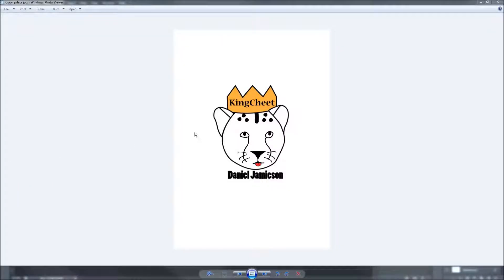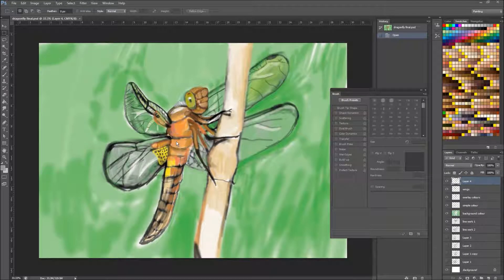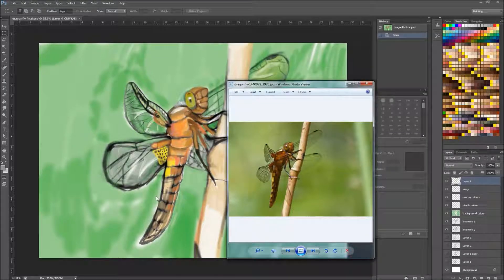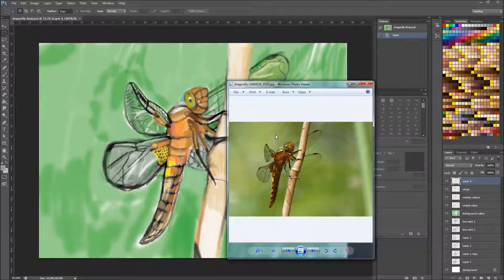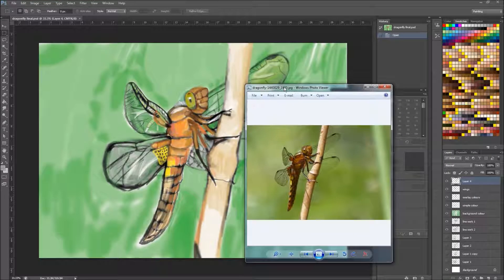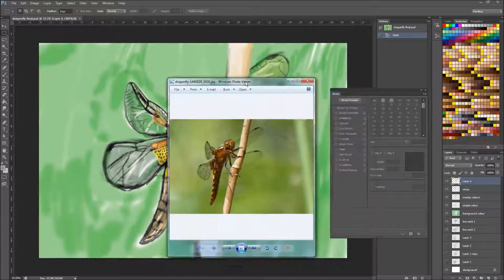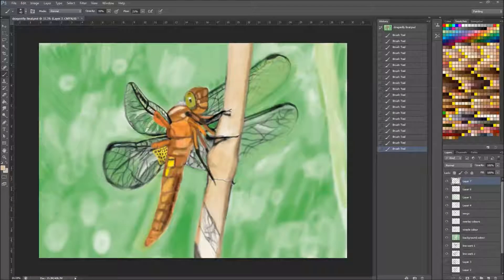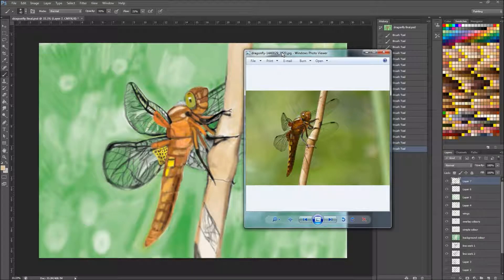Digital Drawing with kingcheet: Dragonfly part 3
This is the third part of me digitally painting this dragon fly.
If you would like to follow along from part 1 and 2 you can get the image